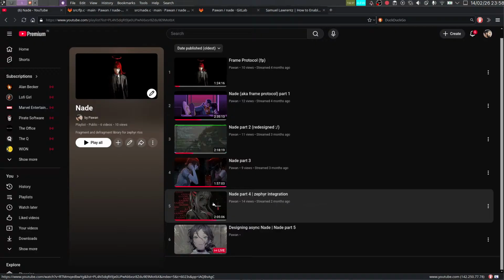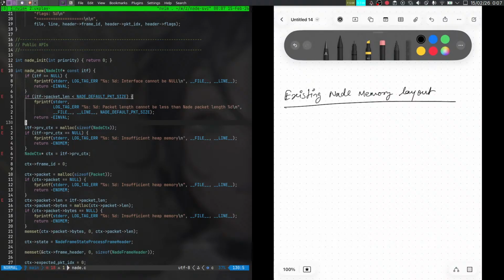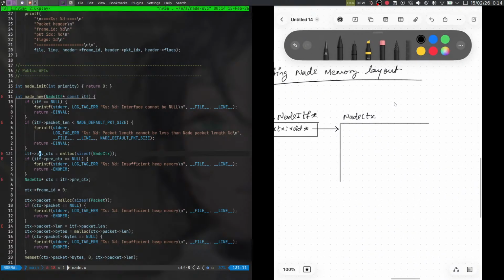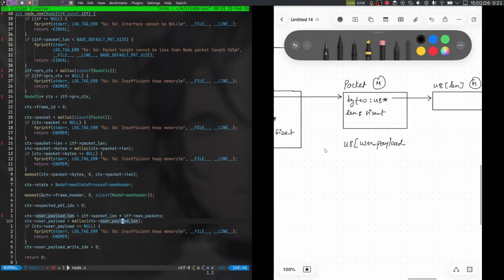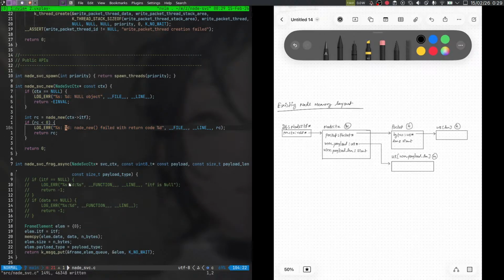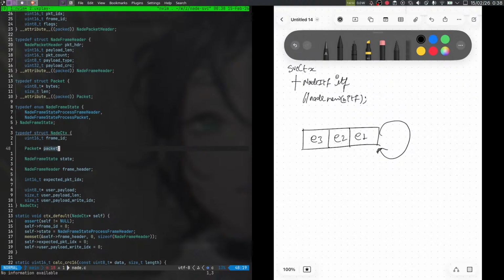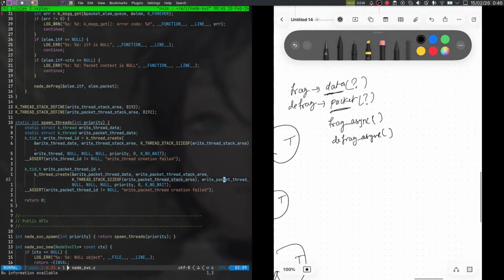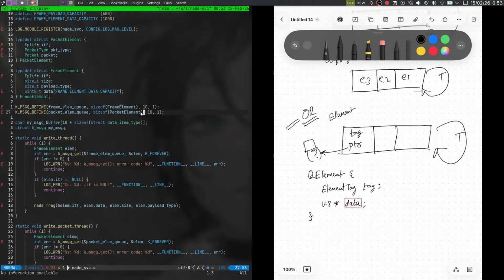Designing async Nade